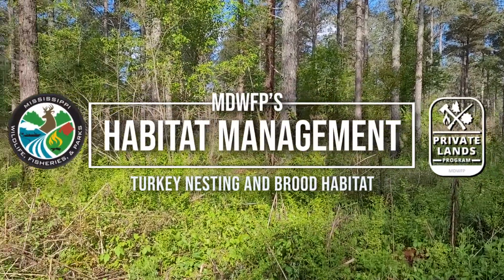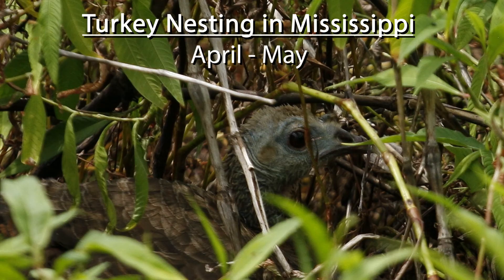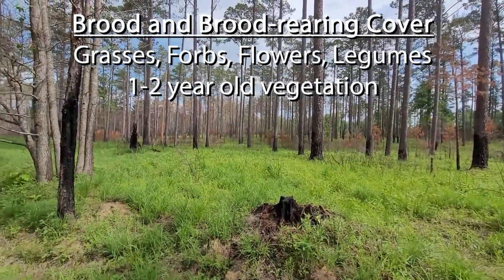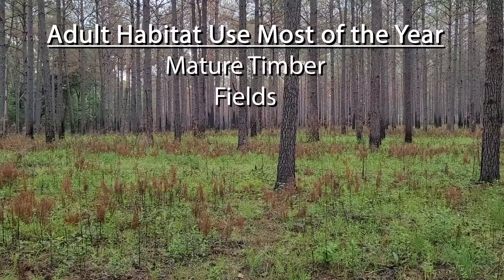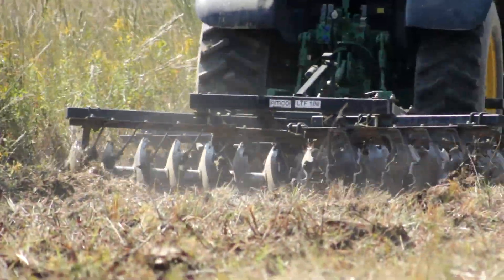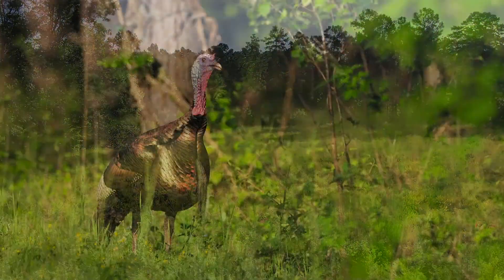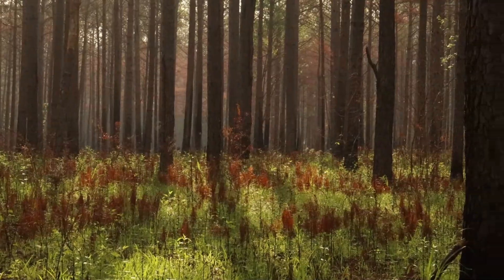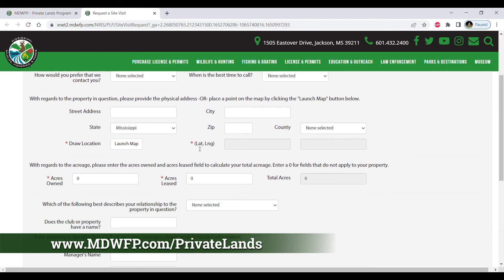Turkey Nesting and Brood Habitat - MDWFP Private Lands Program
The biggest limiting factor to turkey populations is recruitment of the young. Because of that, the nesting habitat and brooding habitat that poults use right after they hatch is the most important habitat component for turkeys across Mississippi.

For more information on how to best utilize your property for turkey management, schedule a site visit by one of our Private Lands Biologists by heading